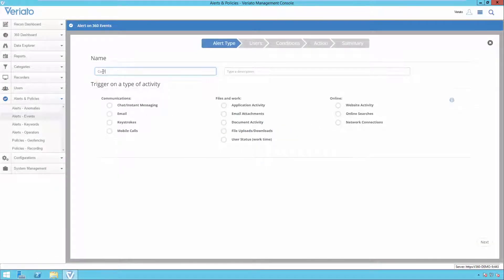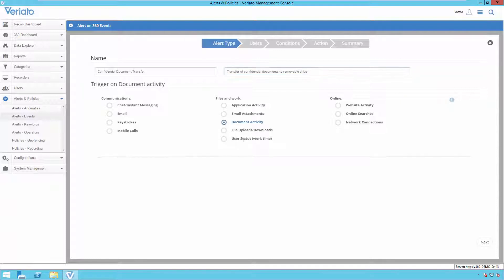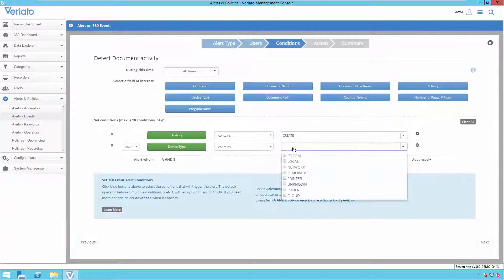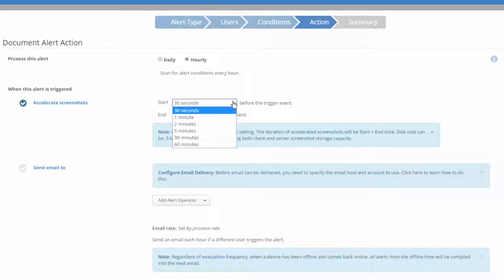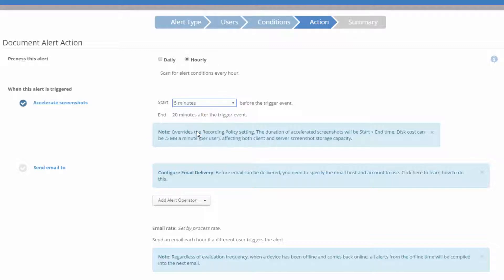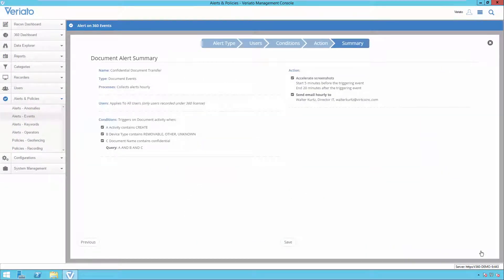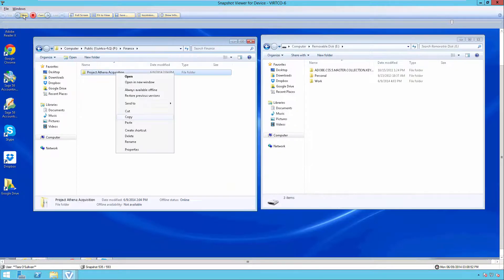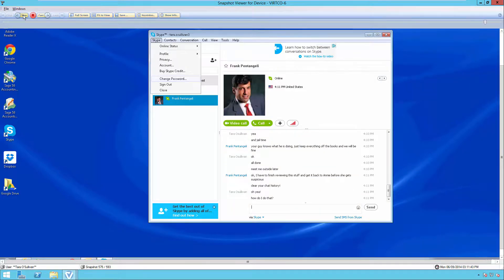Veriato 360 V9.02 Accelerated Screen Snapshots Feature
Accelerated Screen Snapshots with Veriato 360.